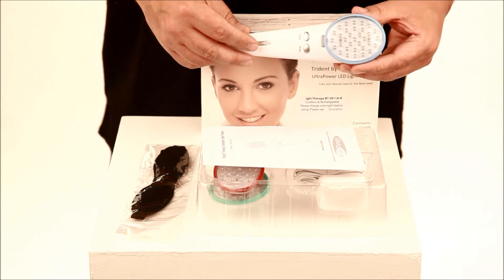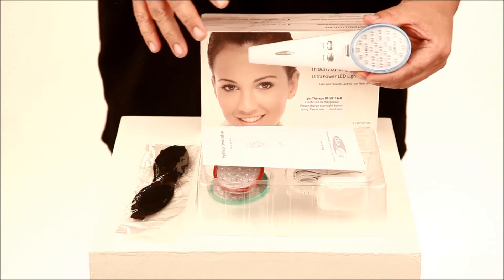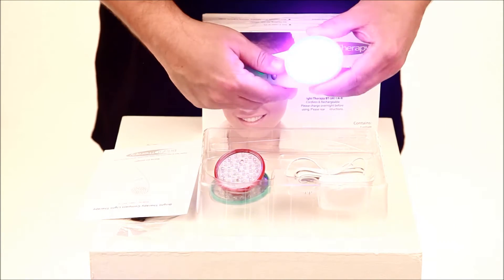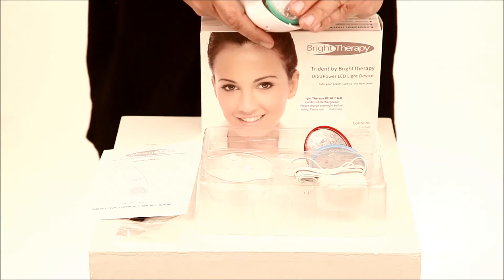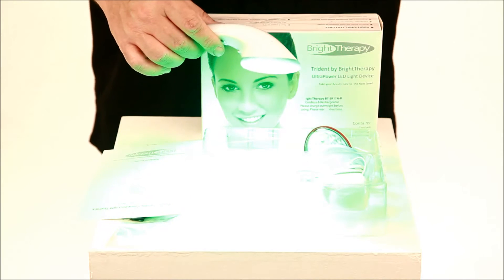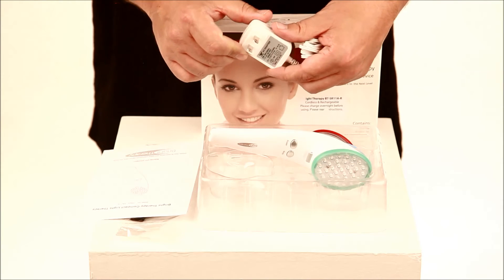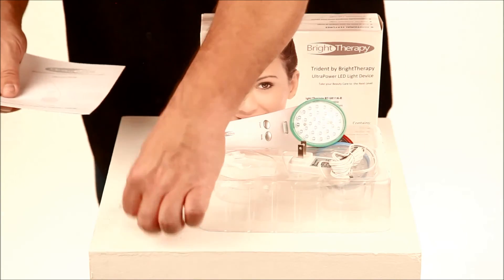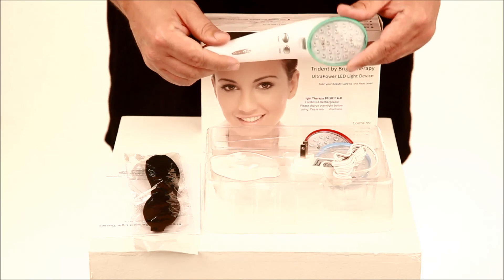Review Bright Therapy SR11A R Cordless Trident Acne Light Therapy device